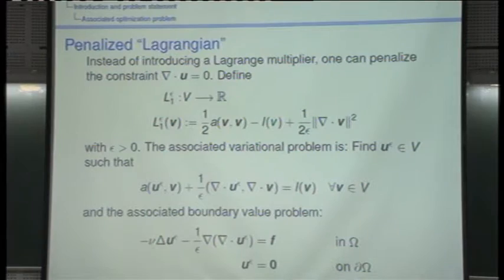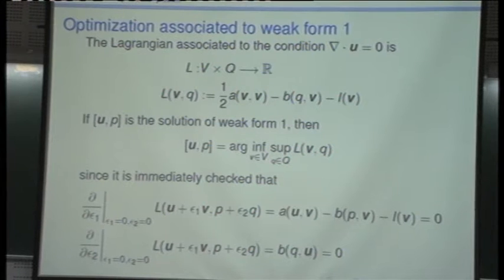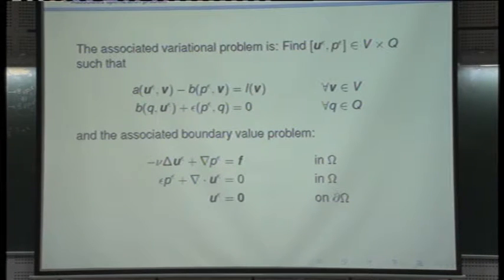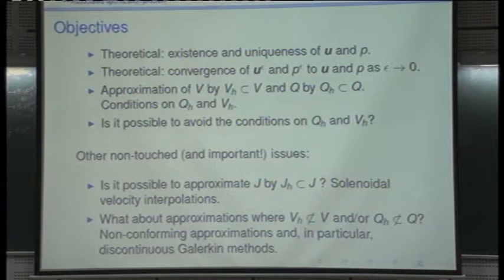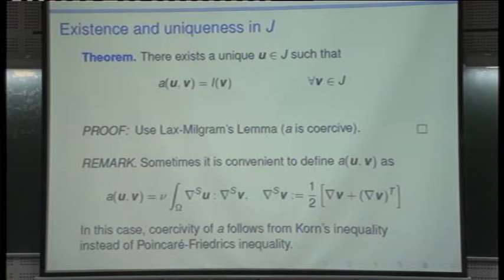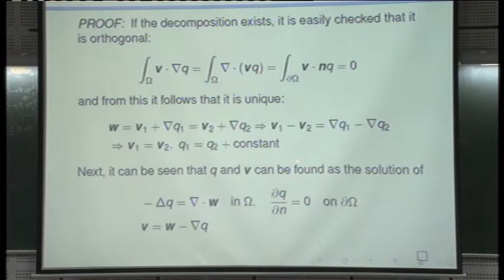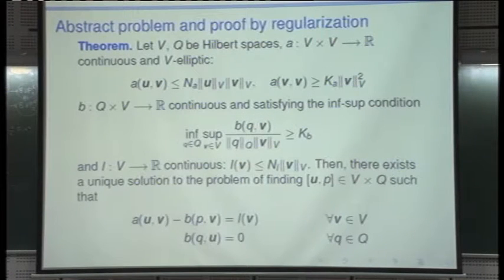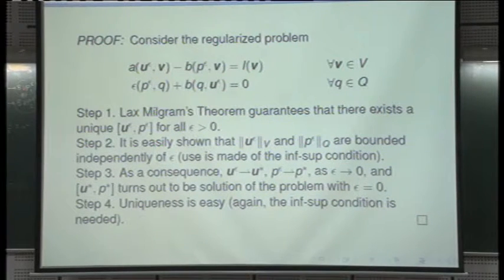Variational Multiscale Finite Element Methods in Computational Fluid Dynamics (Lecture-13)